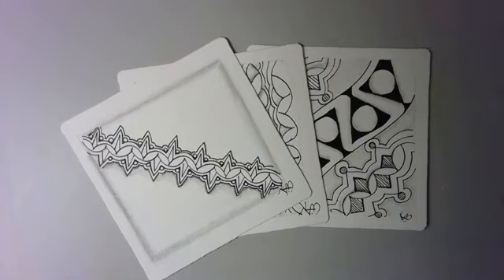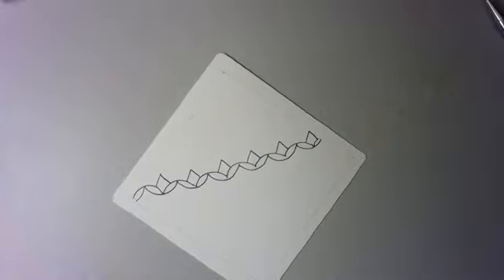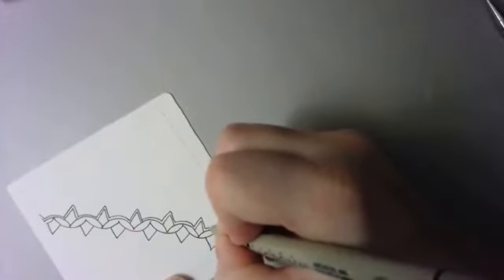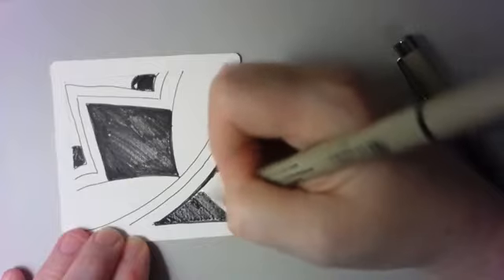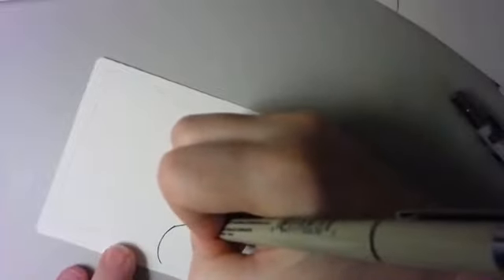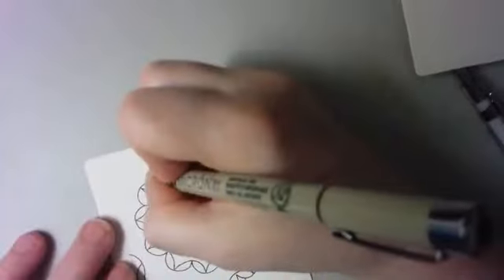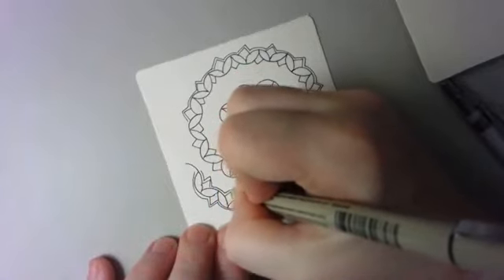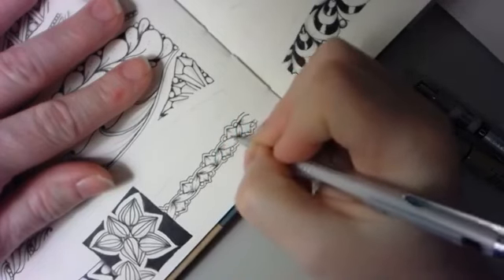Zenith (Zentangle® Pattern) drawn by Kelly Barone, CZT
This tangle pattern is called HURRY and is an official Zentangle® pattern. I started creating tangle exploration videos as a way to keep in touch with my students during the shutdown from Covid 19.
I'm also doing Inktober live on my fb today is Day 24.